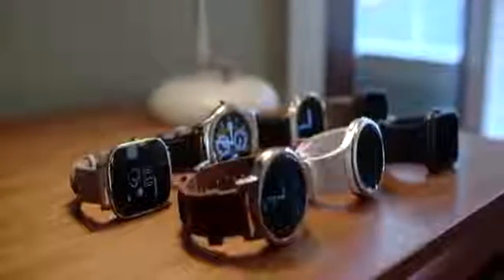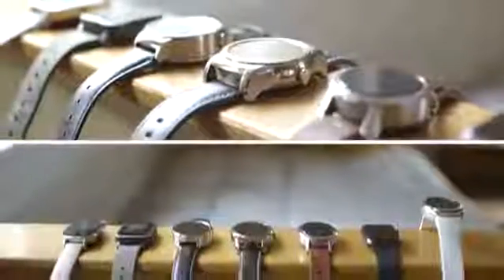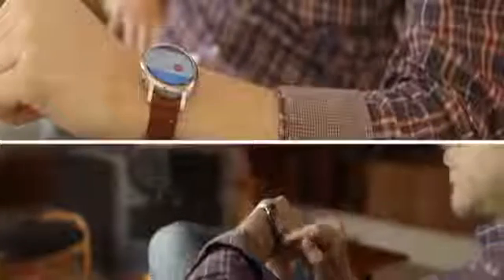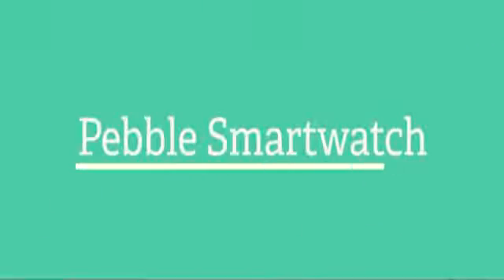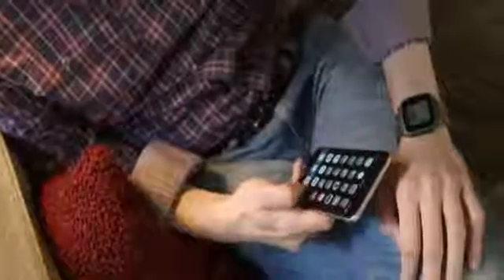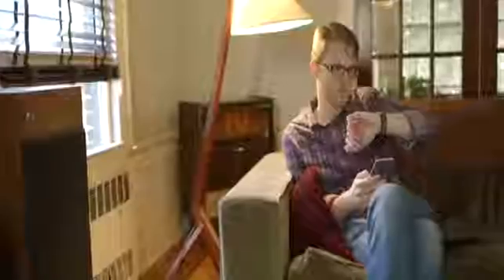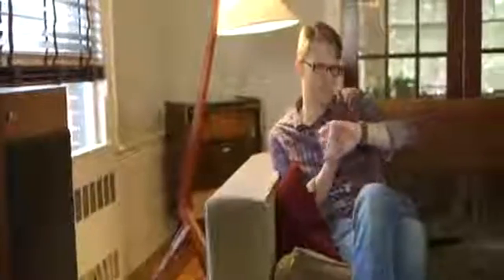Best Buy Smartwatches compatible with ios & android -under 100 ✮✮✮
You have been looking out online to buy a Smart Watch, but they are SO costly.
Main features: Altitude Meter, Passometer, Photograph, Barometer, Vibration, Remote taking photo or video, Anti-lost alarm, Reminder and so on. Follow link above and discover for yourself.
MainTopics:  The Best Smartwatches for ladies  5✩reviews

- Powered by AMAZON